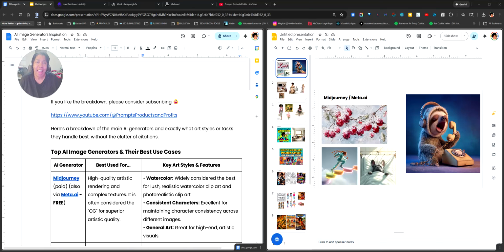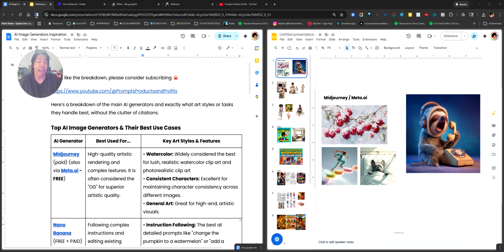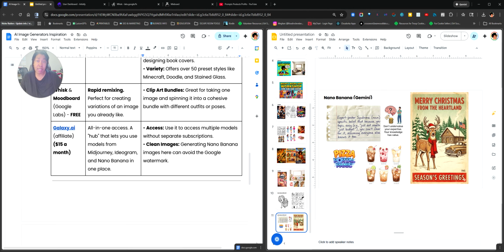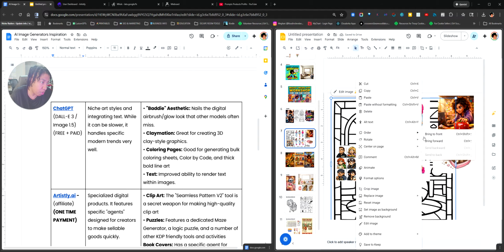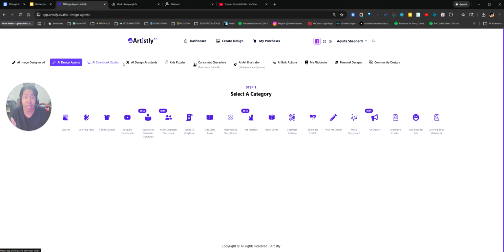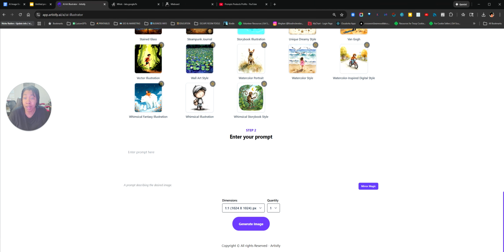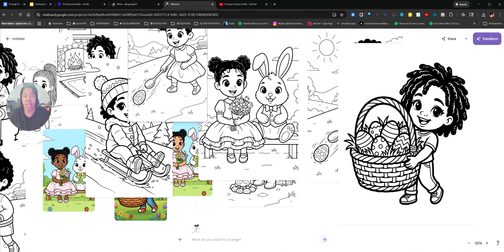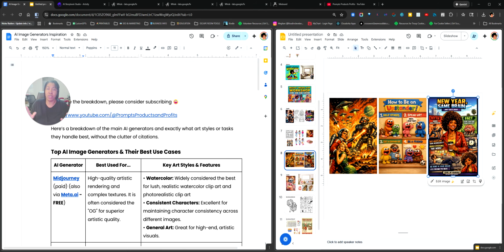AI Image Generator Use Cases | Which Tools Should You Use?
🎨 Which AI image generator should YOU actually use?
If you’re overwhelmed by too many tools, subscriptions, and “shiny object syndrome,” this video breaks it all down — according to real-world testing, not hype.

In this walkthrough, I share the exact AI image generators I use inside my Printables that Pop membership, what each tool does best, and why I don’t chase every new AI tool that pops up.

👉 This is for creators who want results without burnout.

✨ In this video, you’ll learn:
--Which AI tools are best for watercolor, mockups, coloring pages, KDP, and realistic images
--How to avoid tool fatigue (especially if you work full-time)
--Why no single AI generator is perfect — and how to build a smart toolbox
--Which tools are beginner-friendly vs. power-user tools